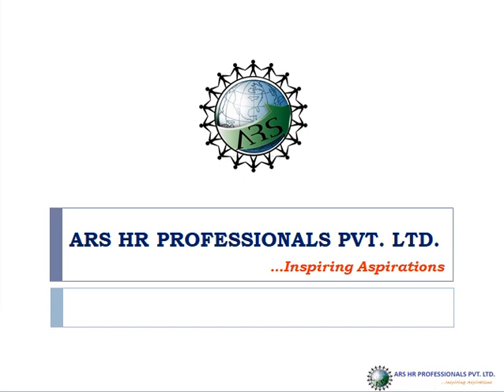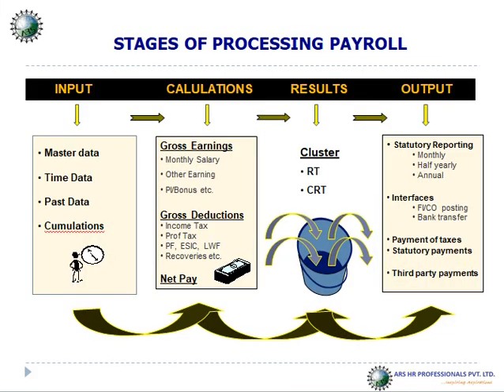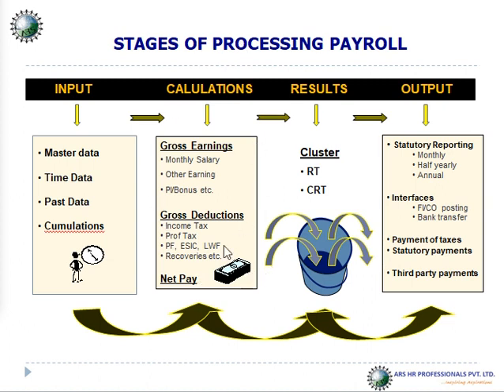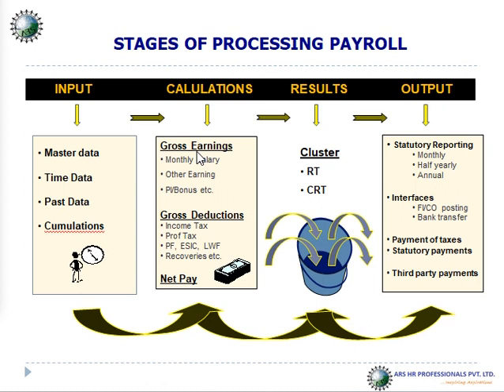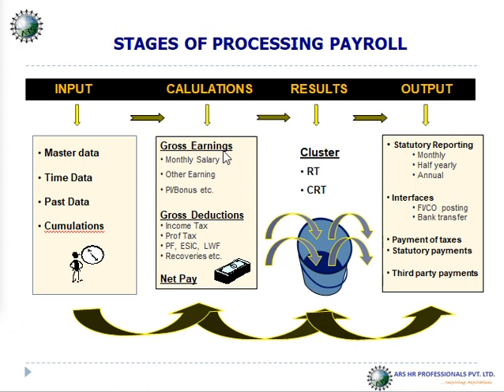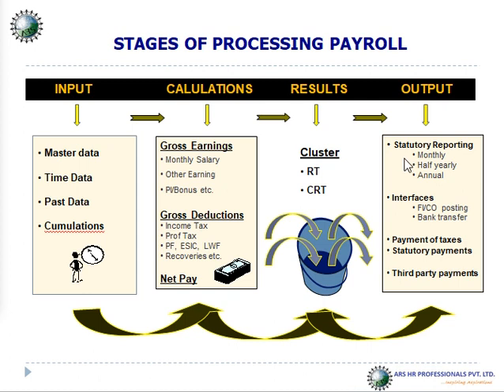Stages for processing the Payroll by Dr. Abhijit Salokhe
Introductory Short Presentation on "Stages for processing payroll" for Payroll Process Aspirants, We are starting an "Online Batch" for freshers, Students, Experienced in detailed about how to process the payroll/salaries of any individual, Parameter check-points, etc. Interested can drop an message/call on